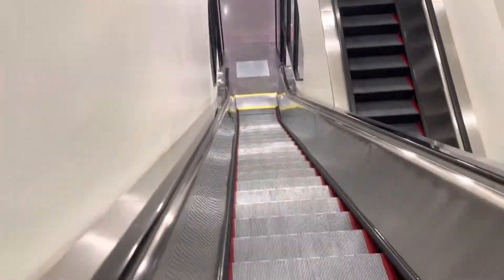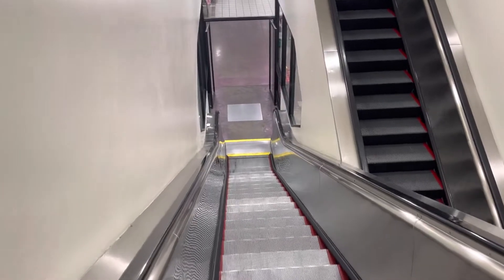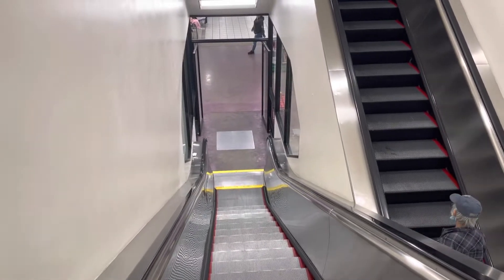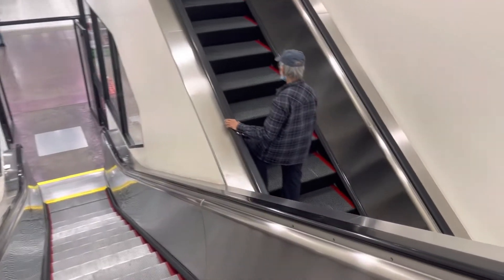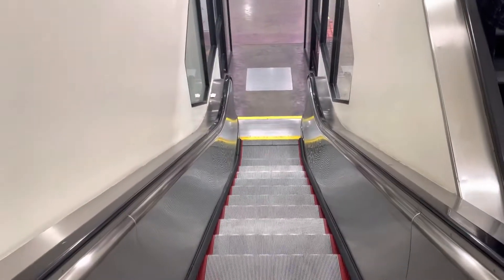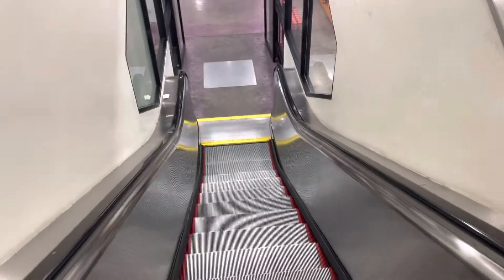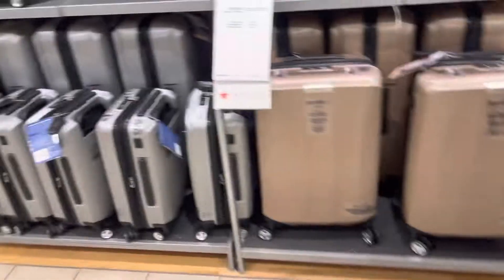1968 Westinghouse Escalators at Macy's Westfield South Center Tukwila, WA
These are nice escalators but one is broken just like Tacoma Mall with the same exact design!!